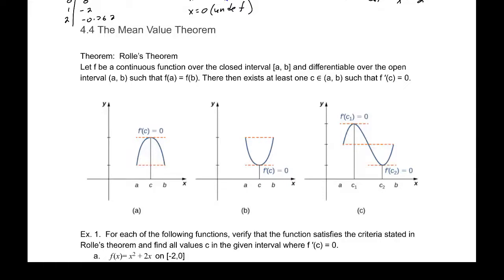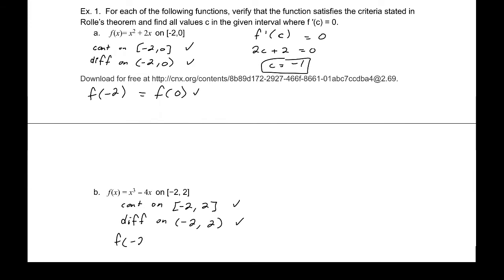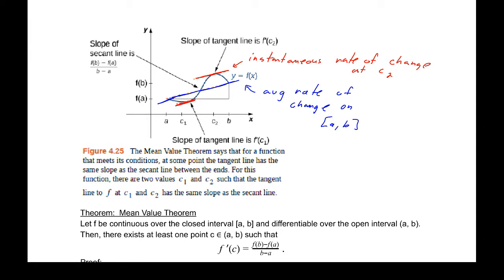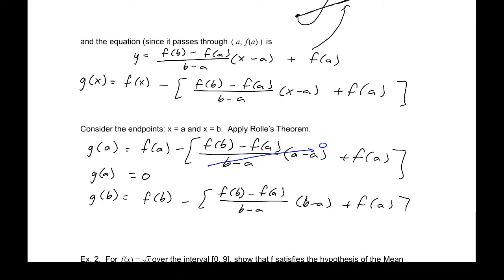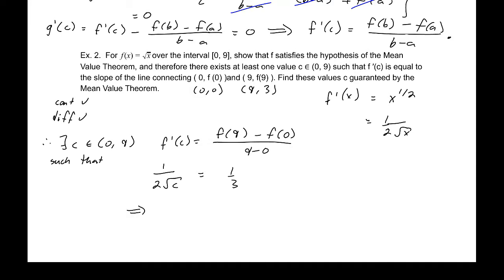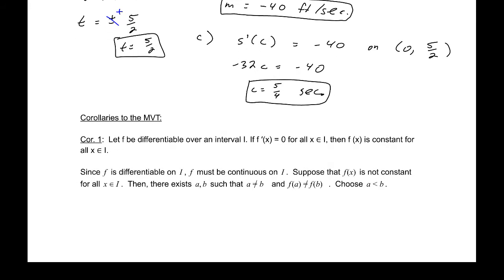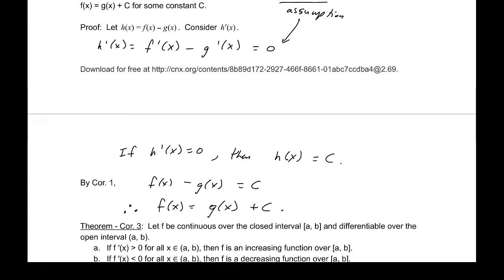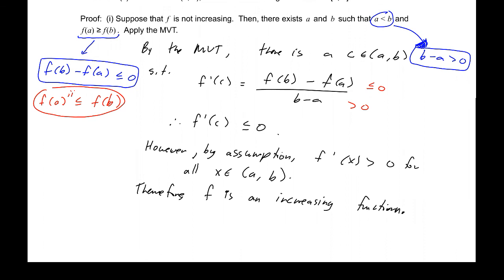4.4 Mean Value Theorem